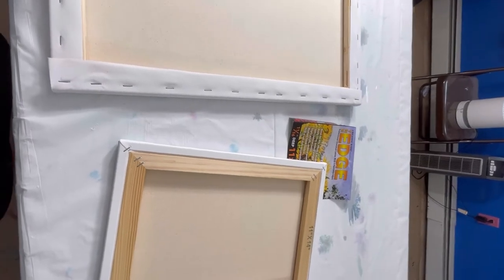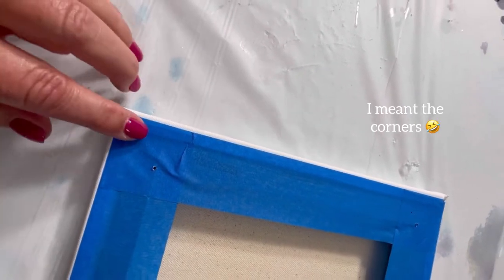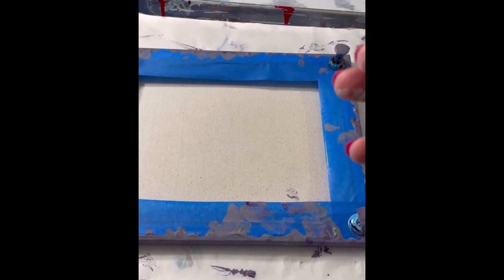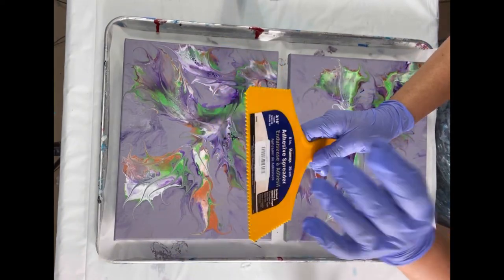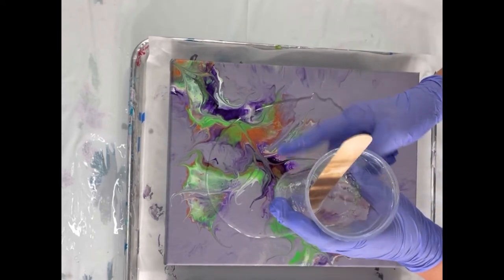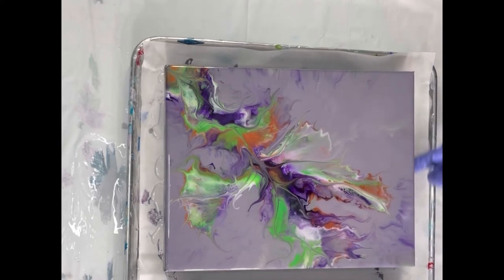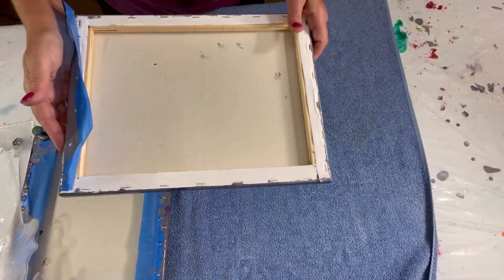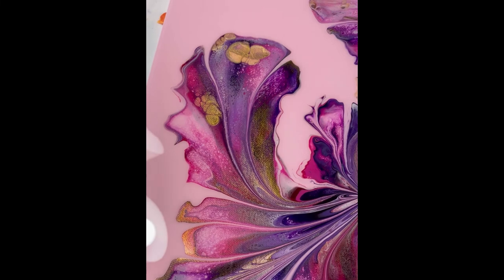Tips for Resin on an Acrylic Pour Painting!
I’ve learned most of these things through trial and error. I really hope they help!

Tips:
1-Decent gallery wrapped canvas
2-Tape the back close to the edge
3- 75-85 degree room 12 hours before and after resining
4- Make sure paint covers the tape on the back
5- Spray the back with water right before resining
6- Brush off dust
7- Use a spreader
8- 3 days flat and covered
9- Remove tape, use a heat gun if necessary

As always, shout out to @Molly's Artistry, @Rinske Douna, @Olga Soby, @Kanella Ciraco Art, @Coz creations art and many more for their inspiration, teachings, and making the art world seem accessible!

Thanks for visiting my channel.  And leave a comment too if you want!
Visit my Facebook page, and the photo album Gallery to see all my work!